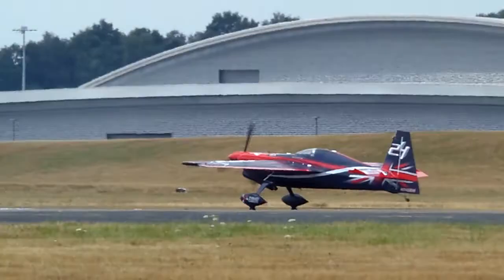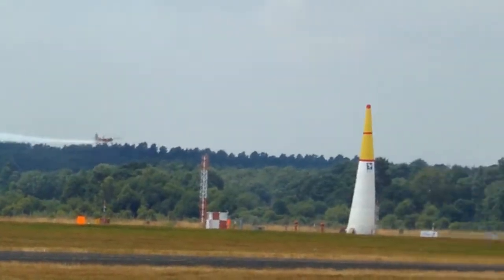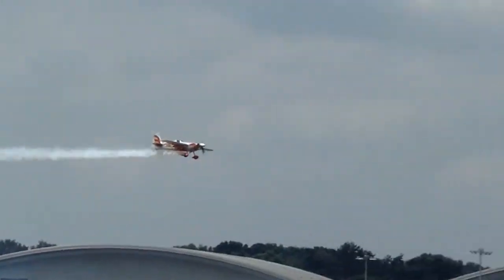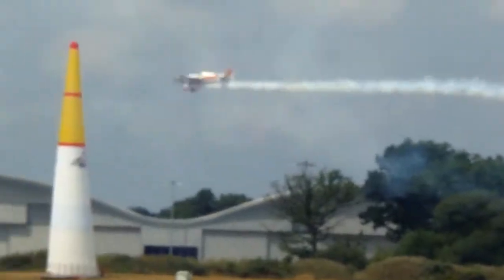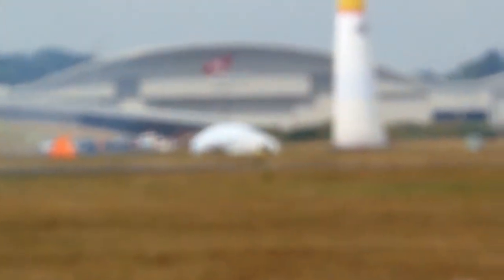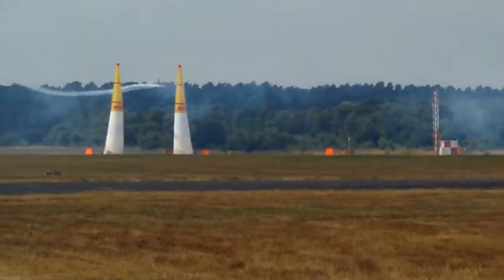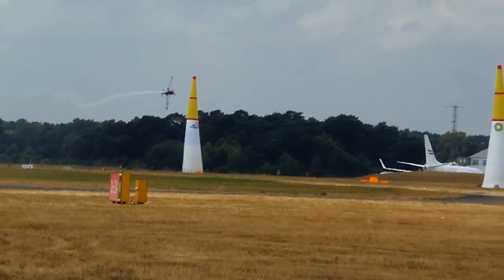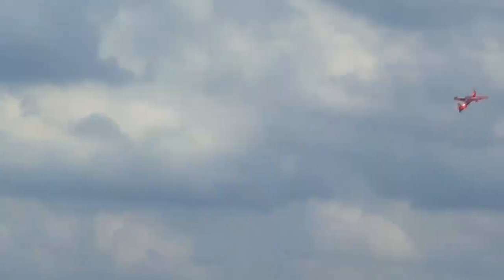Red Bull Air Race Demo at Farnborough International Airshow 2018